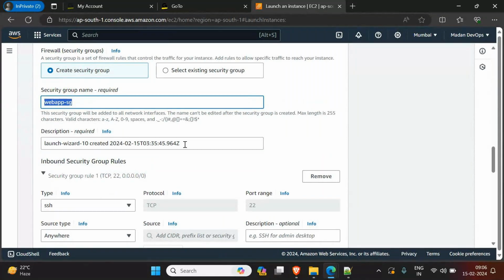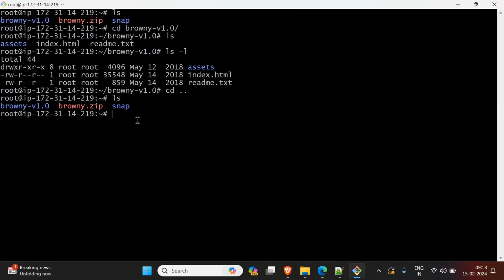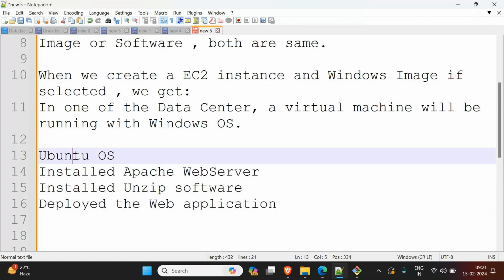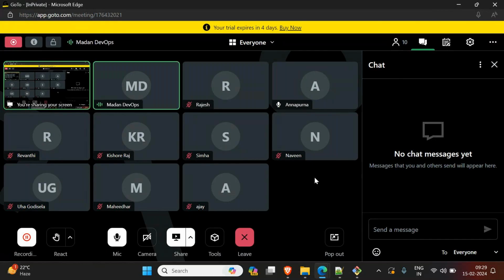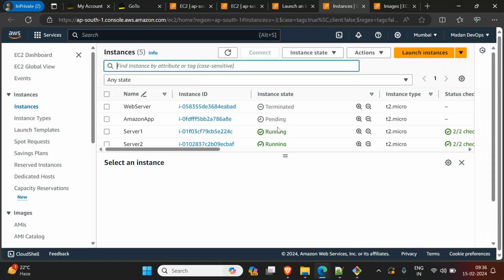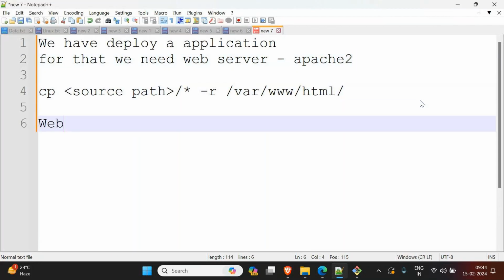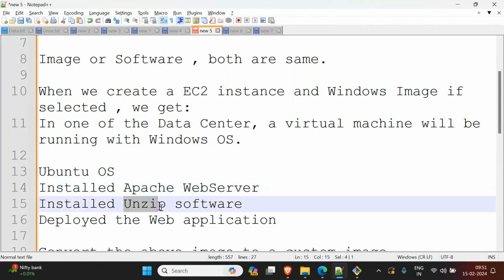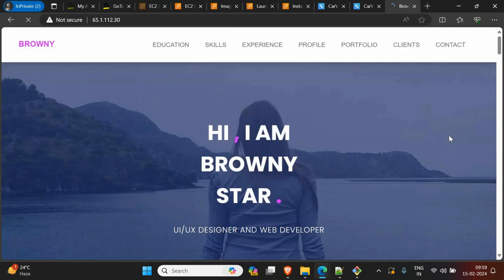Session 16: Create AWS Custom Images